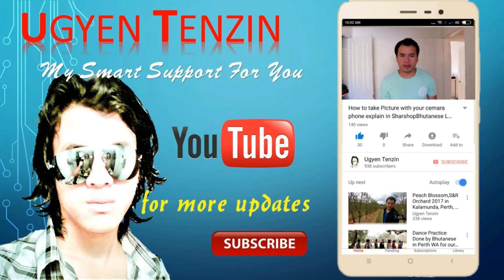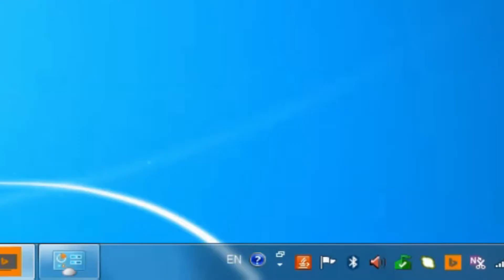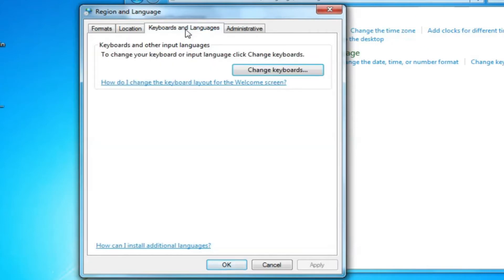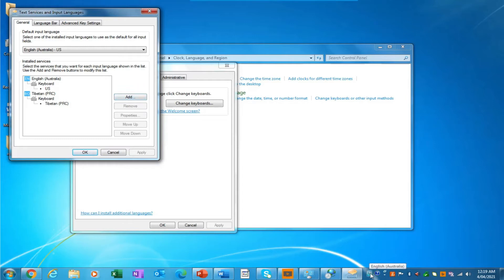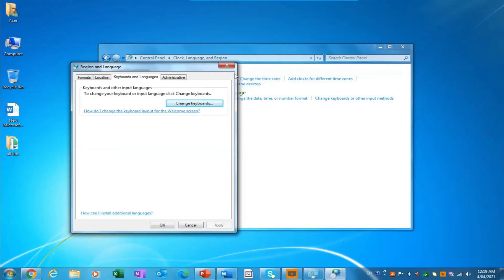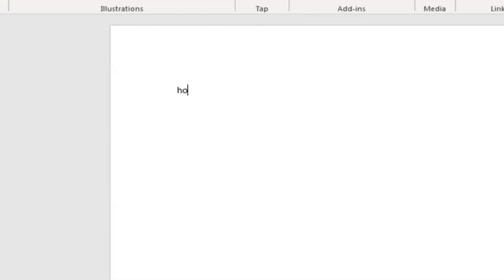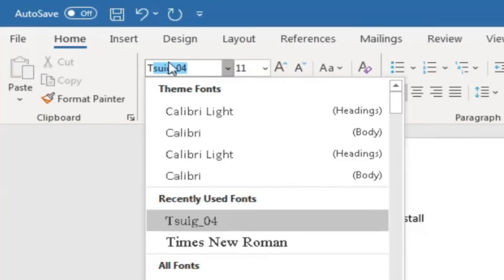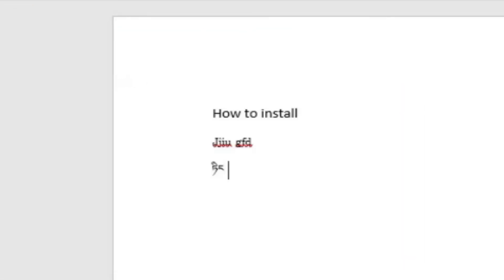How To Set Up Dzongkha Language on Windows7 Task Manager.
After installing the Dzongkha language keys on your computer. It is not enough to start typing the language without setting up the language in the task manager.
Related questions you might have?
How to download Dzongkha keyboard and Dzongkha fonts for Windows in Dzongkha.
Windows 7 Tips (Ultimate) How to open a language bar?
How to change display language in Windows 7 - Simple steps.

Tshoig

Dzongkha software for window 10

Learning from your own experience is always better than teaching from an expert.